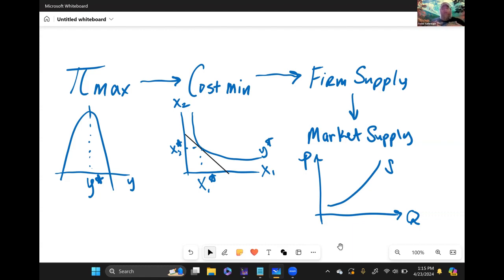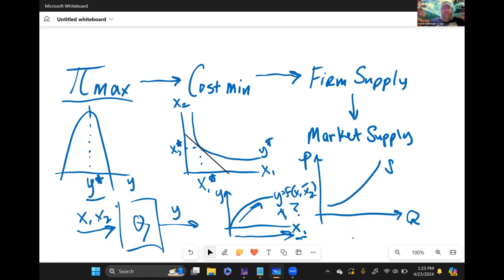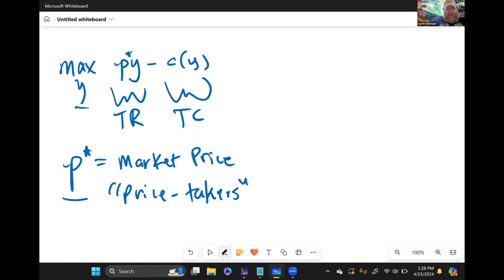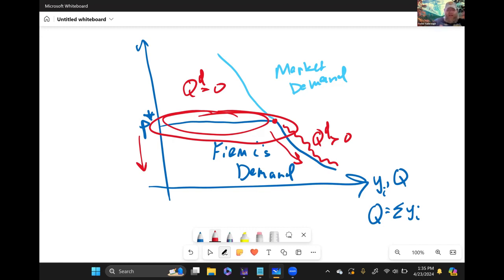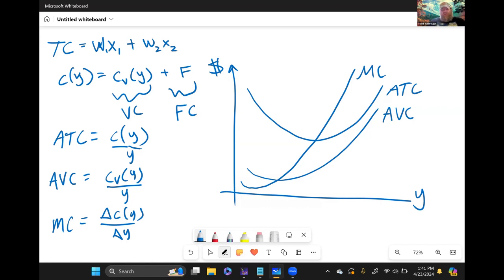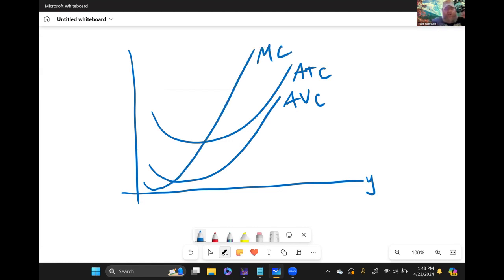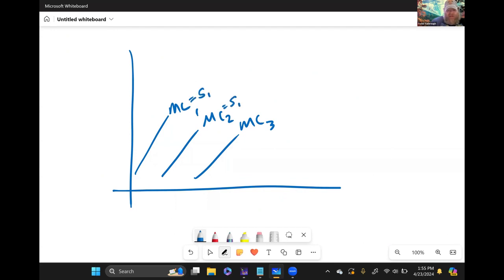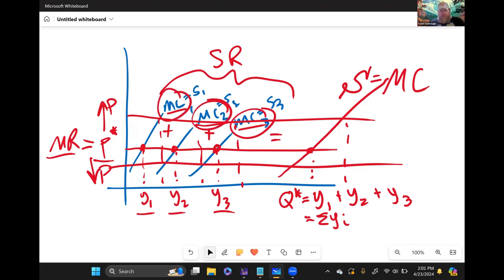Costs, Market Price, and Firm Supply in Competitive Markets